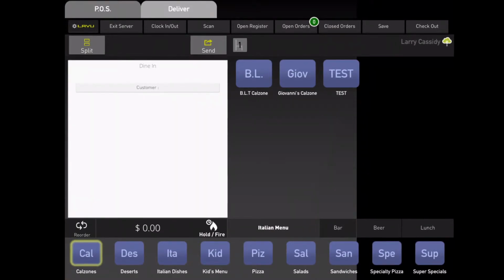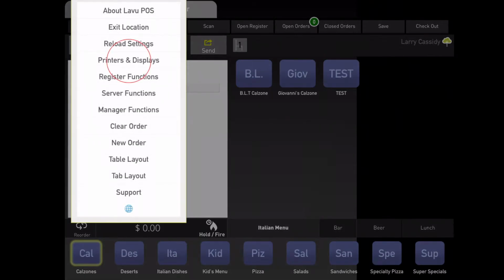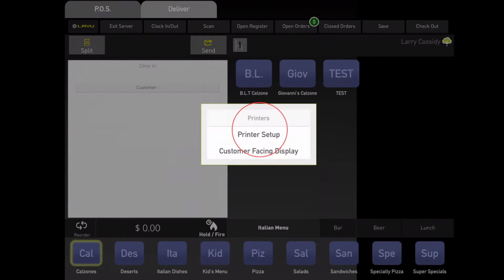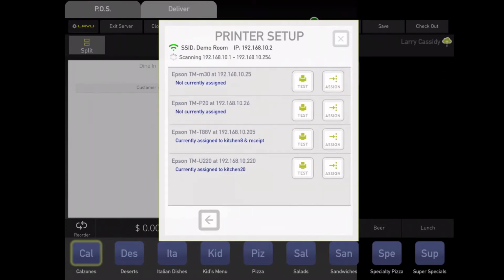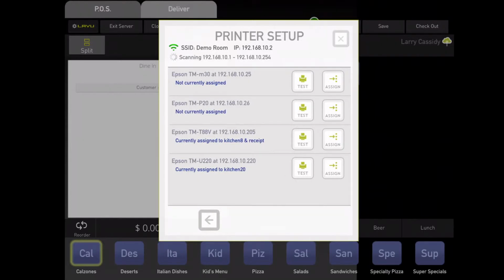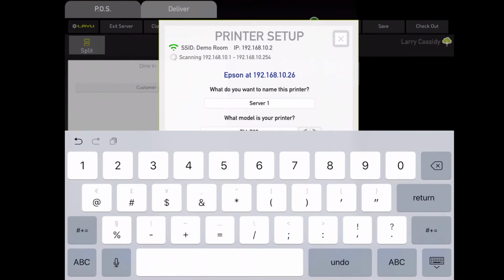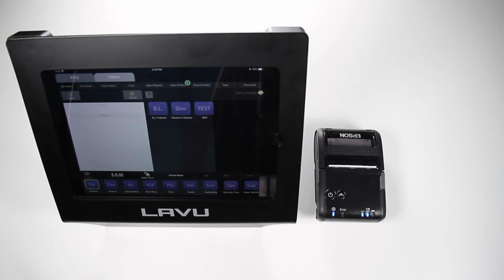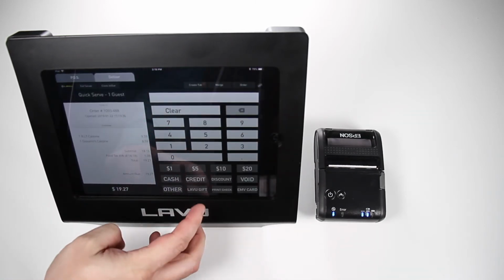MPI Mobile Printing Solution - Lavu POS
A tutorial on using the MPI Mobile Printing solution with the Lavu point of sale software. This video covers the included features of the Epson Mobile Printer, changing paper, pairing with a mobile POS unit, testing the printer, and ringing in orders.